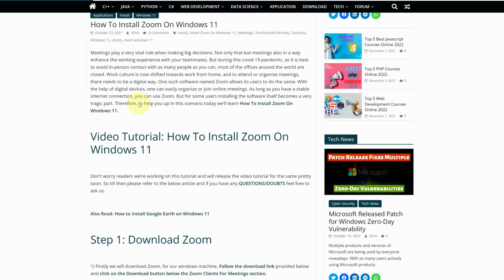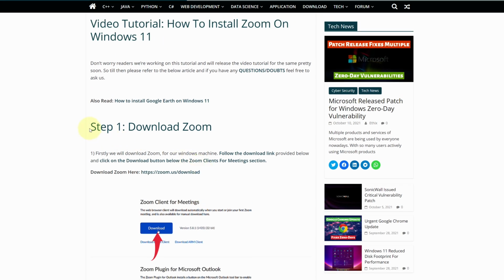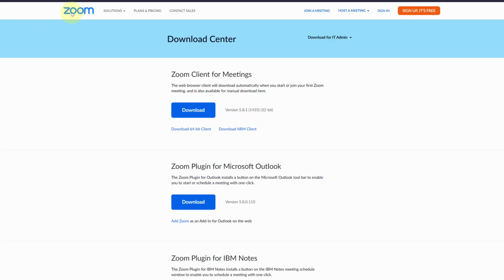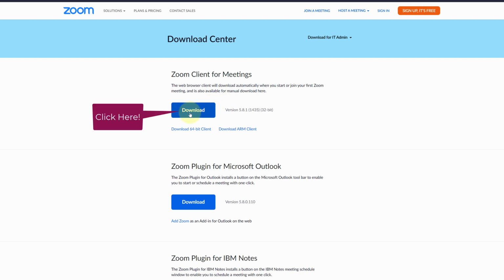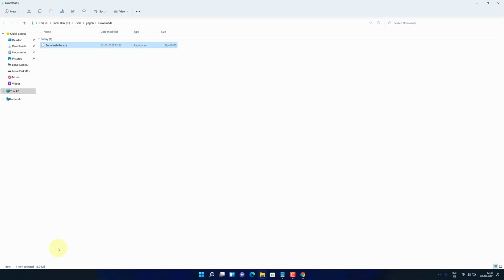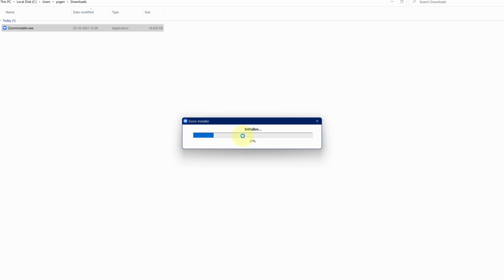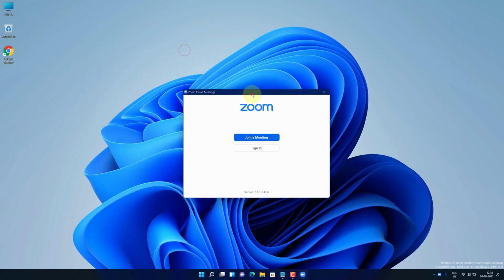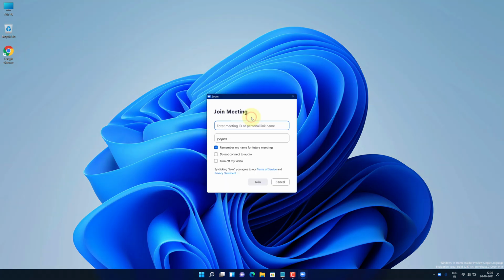How to install Zoom on Windows 11, 10 - Zoom Meetings Installation Tutorial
Install Zoom in Windows 11 and Windows 10 Laptop
Hey, guys in this video I'm going to show you how you can download and install Zoom on Windows11 desktop.

✨✨Top 10 Must-Have Software For New Windows 11✨✨

Time Stamp

0:00 - Introduction
0:30 - How to download Zoom for windows 11
1:25 - How to install Zoom on windows 11